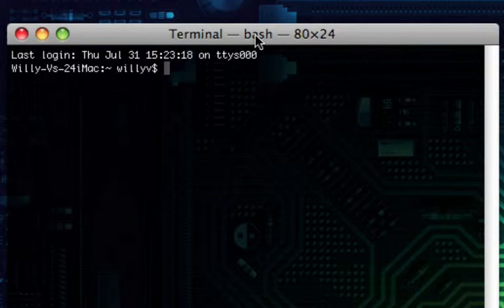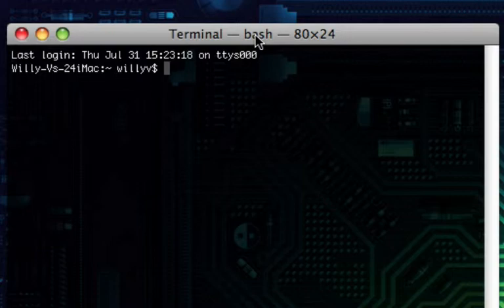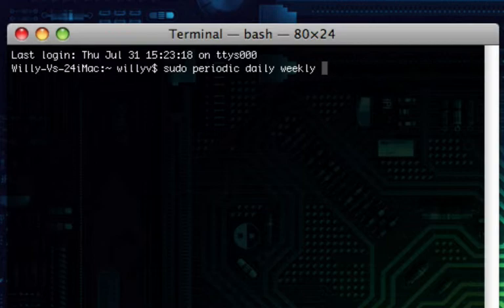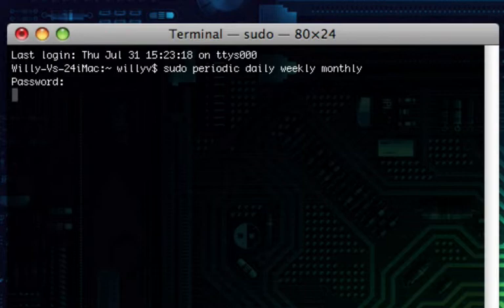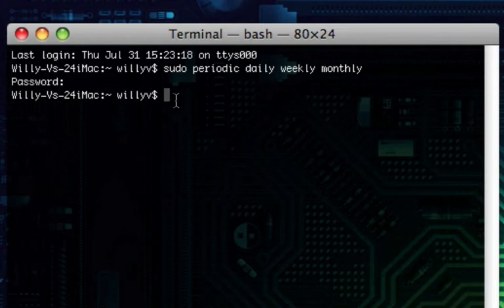MAC OS X: Maintenance via Terminal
MAC OS X: Maintenance via Terminal In this short tutorial I will show you here is a quick tip on how to run routine maintenance on your mac os x install. now this is done automatically but it does it around 3-6 am in the morning so it will not run if your system is in sleep mode or is turned off. So I will show you how to run it via Terminal manually.

Open up Terminal & type:

sudo periodic daily weekly monthly

hit return type in your password

once script is done running your will see the return prompt.